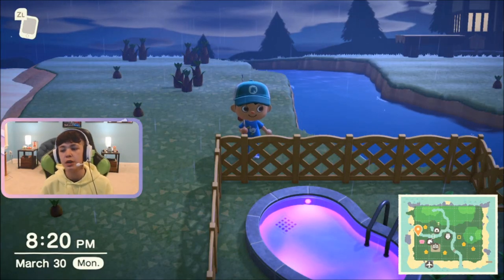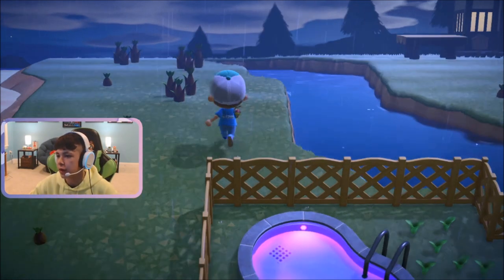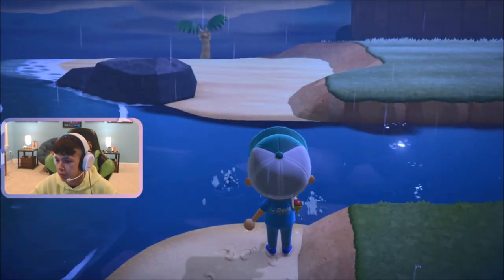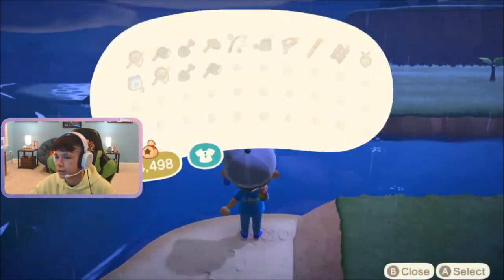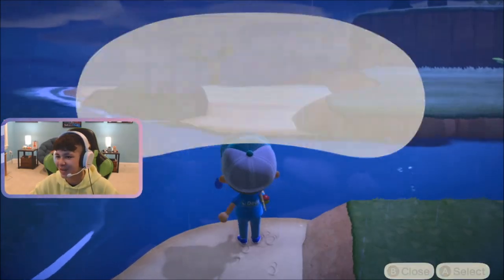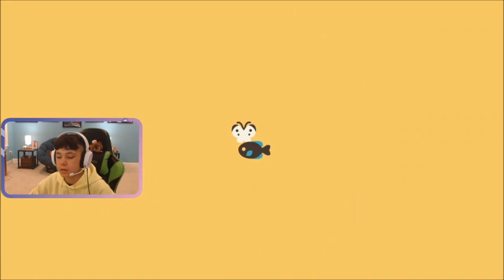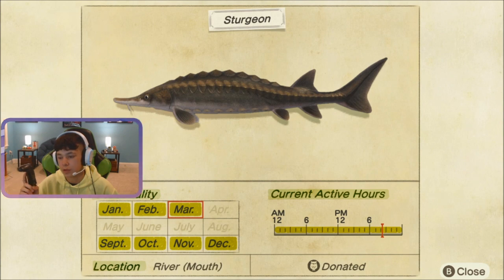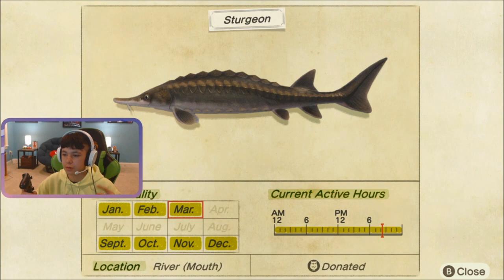How to catch a Sturgeon! - Animal Crossing: New Horizons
In this video I will teach you how to catch a Sturgeon in Animal Crossing: New Horizons!